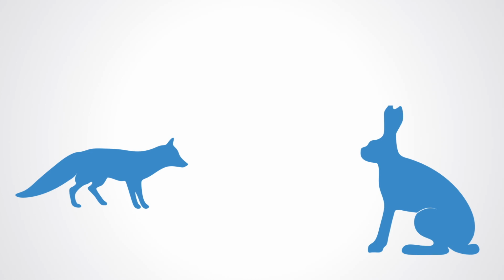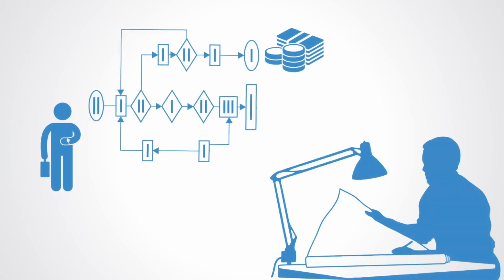Token Economics 17 Mechanism Design - Gary Warden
Vol. 17 in the Tokenomics Course.

You can watch an interactive presentation of the new token economy